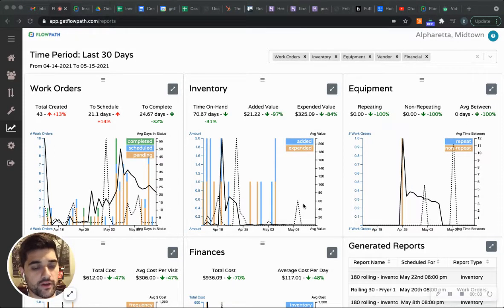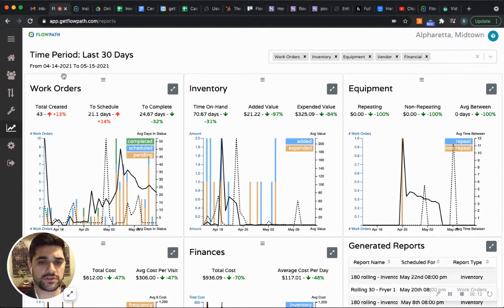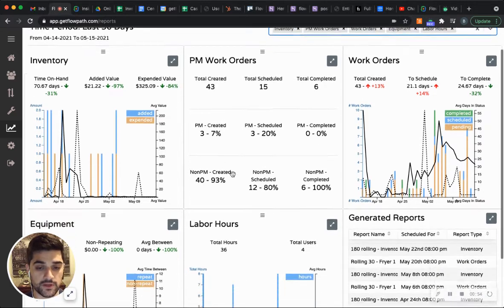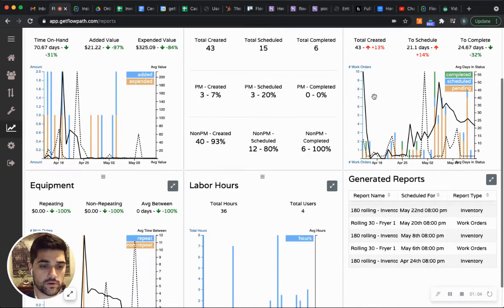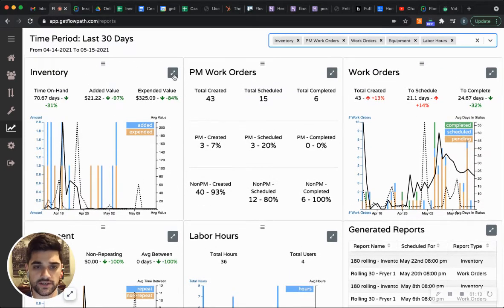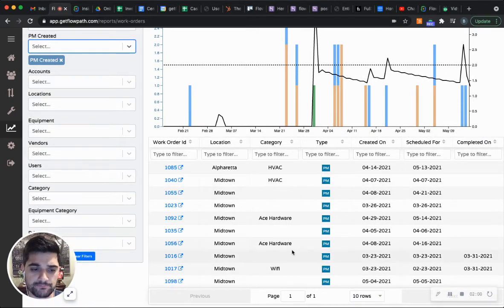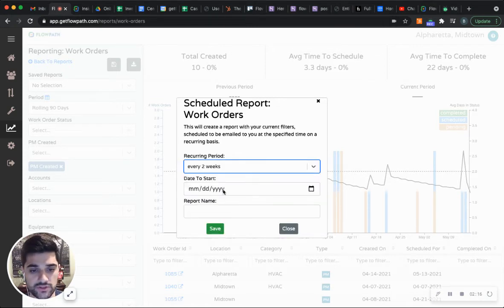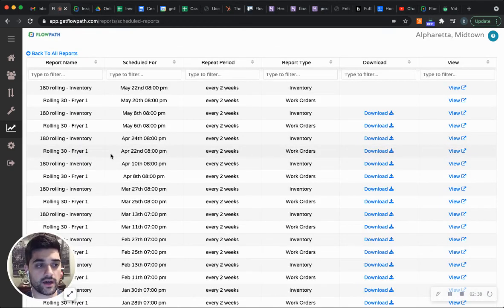FlowPath - Insights Suite, Reporting Made Easy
The FlowPath Insights Suite is a very power reporting tool, made simply for you to extract insights out of your data.

There are 7 reporting modules:

Work Orders - filter by all work orders create, track trends based on work order created, time to schedule, and time to complete.

PM (preventive maintenance) - High level over view of your total work orders created, scheduled, and completed, as well as the breakdown percentage of preventive maintenance work orders.

Inventory - filter by inventory usage, dive into trends based on how long you keep inventory stocked vs how often you are using it. Also see how much you are spending per item or any other filter available.

Equipment - filter by all equipment to see how often certain items are breaking, how much you are spending on each, and where you can start a PM Schedule to really help your team save time and money.

Vendors - track how much and how often you are paying 3rd party vendors to fix the same equipment, compare costs, and make quick decisions.

Labor Hours - Analyze how many hours per user over various time periods, diving into all filters available for work orders, meaning you can really dig into your data.

Finances - overall finances used from inventory and vendor invoices, tracking trends per location.

The last section of the Insights Suite is the Generated Reports. All modules have the ability to save a report you are viewing and deliver that report to your inbox on whichever cadence works for you, such as quarterly reports of inventory per location.